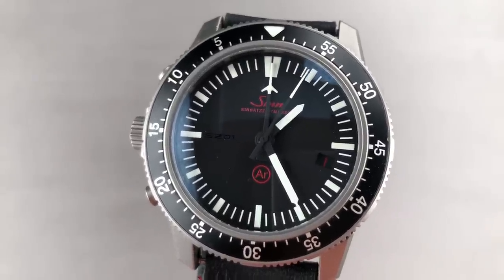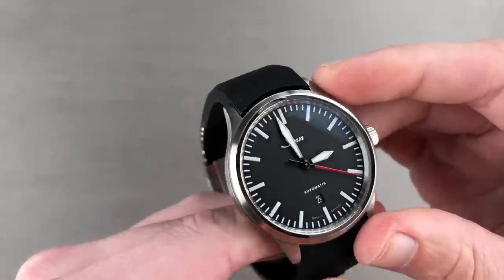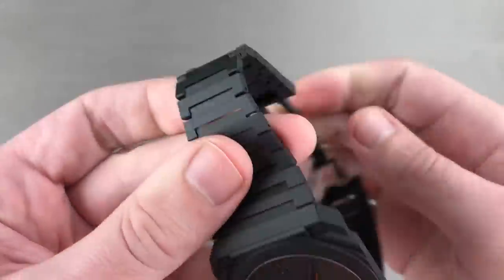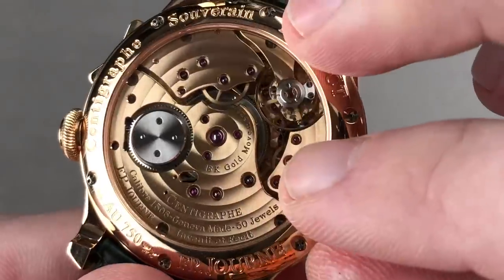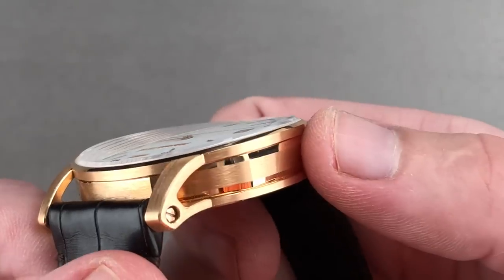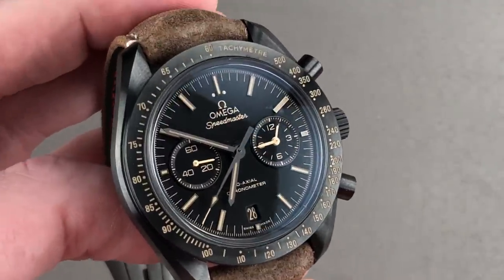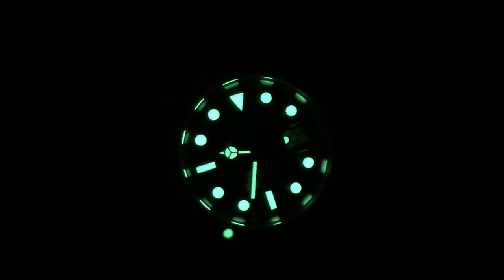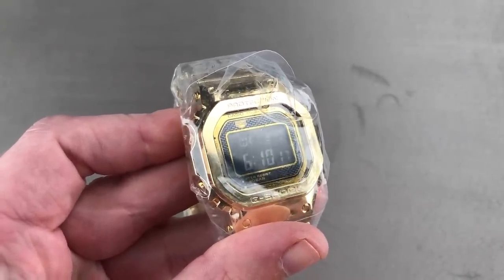Rolex Submariner Kermit: Casio G-Shock Dream Project; Luxury Watches from $1,250 to $100,000+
• 41:37 A. Lange & Sohne Lange 1 Luminous 101.029 (white gold) $20,950
• 23:48 Audemars Piguet Code 11.59 Automatic 15210OR.OO.A099CR.01 $21,950
• 33:33 Bell & Ross BR03-94 Horolum BR0394-GR-ST/SCA $3,450
• 02:29 Blancpain Tourbillon Semanier 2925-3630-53B (rose gold, day date week, flying tourbillon, power reserve indicator, seven-day power reserve) $39,950
• 14:11 Bulgari Octo Finissimo Tourbillon Ultranero 102560 $64,950
• 11:49 Bulgari Octo Finissimo Automatic Black Ceramic 103077 $10,950
• 00:34 Casio G-Shock Dream Project D-G5000-9JR Solid Gold: 18K Yellow Gold
• 26:35 F.P. Journe Chronometre a Resonance (platinum, 38mm, brass movement)
• 18:29 F.P. Journe Centigraphe Souverain (40mm, rose gold) $58,950
• 21:05 F.P. Journe Chronometre Bleu
• 16:49 Grand Seiko Elegance SBGR261 (ivory dial)
• 08:28 IWC Portuguese Chronograph IW3714-04 (inverse panda dial) $4,950
• 09:43 IWC Portuguese Automatic Seven Days IW5000-01 (tuxedo dial) $7,950
• 37:24 Jaeger LeCoultre Reverso Tribute Duoface Fagliano Q398258J $16,950
• 31:14 Omega Speedmaster Moonwatch Dark Side of the Moon Vintage Black
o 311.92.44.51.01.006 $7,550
• 39:22 Rolex Oyster Perpertual Submariner Date 16610LV (“Kermit”) $14,450
• 35:40 Rolex Oyster Perpetual Cosmograph Daytona 116509 (white gold) $28,950
• 04:23 Sinn 1800 Damaszener 1800S $5,450
• 06:17 Sinn 836 Tegimented Case $1,250
• 29:32 Vacheron Constantin Malte 82230/000G-9185 (white gold, grey dial) $15,950

Weekend Watches brings Rolex, Omega, FP Journe, Seiko, and Casio G-Shock watches straight to you weekend doorstep. YouTube only curated video luxury watch showroom to a global audience of watch buyers, watch collectors, and watch enthusiasts. Tim Mosso’s colorful descriptions and Watchbox’s unrivaled preowned luxury watch inventory combine to create the Internet’s only guided luxury watch safari.

The Casio G-Shock is a legend, but the legend has never worn full yellow gold – until now. Casio’s G-Shock “Dream Project” started at Baselworld 2015 with Kikuo Ibe’s concept, a 300-gram full-gold G-Shock. Only 35 pieces of that watch will reach client hands, and each example includes a chronograph, complete calendar, 39 time zones (world time), four alarms, a countdown timer, solar charging (with a 22-month power reserve), a backlight, a feature to find your smart phone, and the ability to pair with your phone in order to set the alarms and time zones by phone app.

But wait, there’s more! The Casio G-Shock Dream Project arrives with a hand-crafted Paulownia wood display box, an artisanal iron kettle, and enough pomp and circumstance to impress even Swiss watch snob. Of course, the Dream Project retains standard G-Shock durability including 200-meter water resistance and the ability to survive a fall from a three-story building.

Rolex watches are the industry standard in their classes, and few stand out like the Rolex Submariner and the Rolex Daytona. This Cosmograph Daytona is a rare while gold example on a matching bracelet. As a discontinued model, this Rolex chronograph is desirable enough, but a slick matte black dial sweetens an already appealing package. The Rolex Submariner Kermit, also known as the 50th Anniversary Submariner, was a landmark model for the world’s best-known watch brand. With its signature green bezel and “maxi” dial, the original “Green Sub” remains a first-class option for daily wear and a peerless collectible watch.